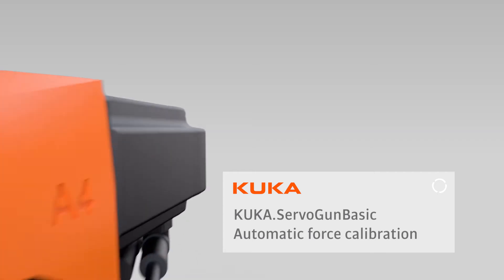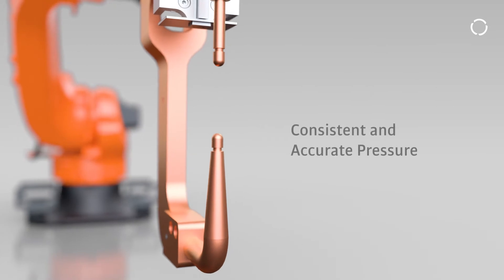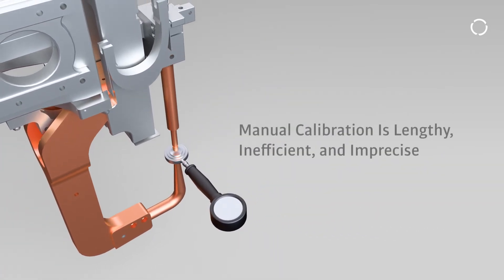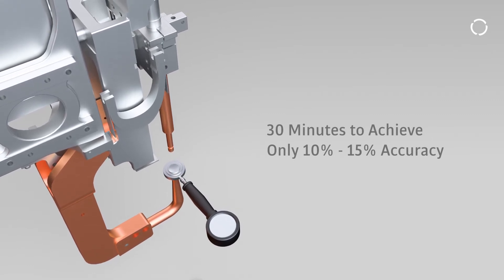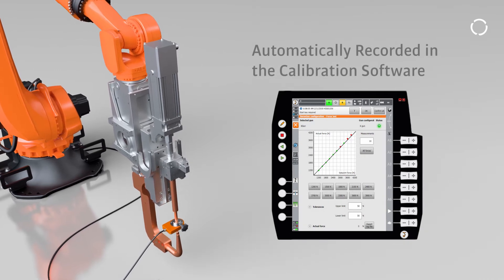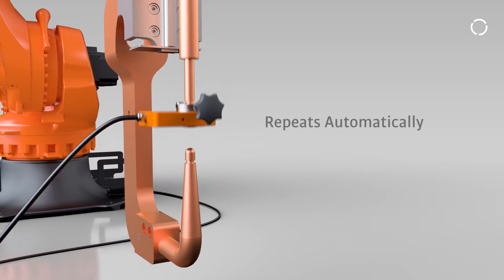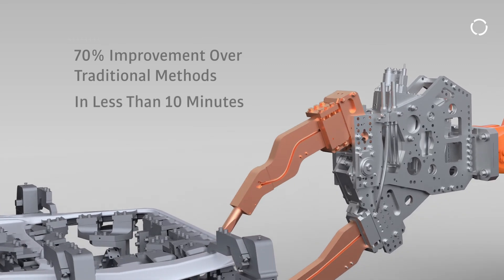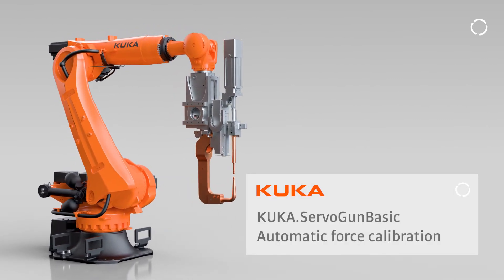KUKA.ServoGunBasic: automatic force calibration of electric servo spot welding guns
The function of automatic force calibration of electric servo spot welding guns saves a lot of time, ensures high force accuracy and relieves the operator.